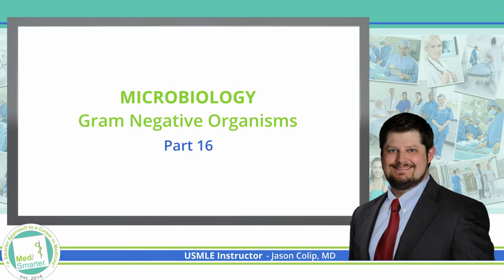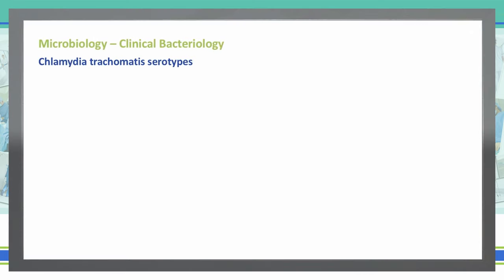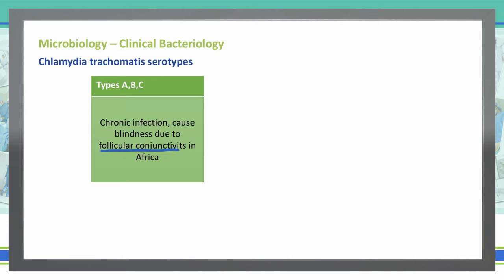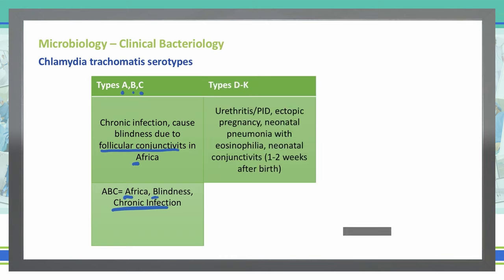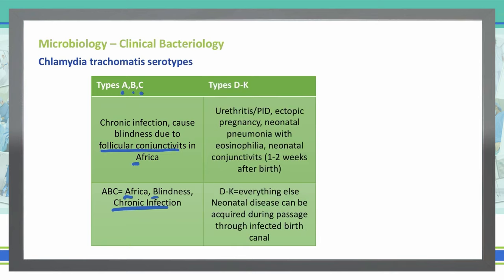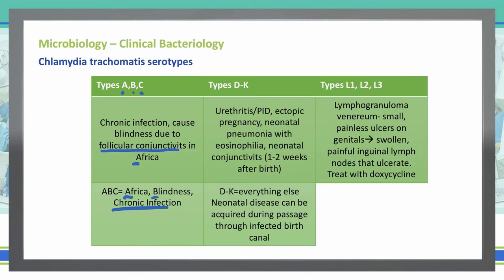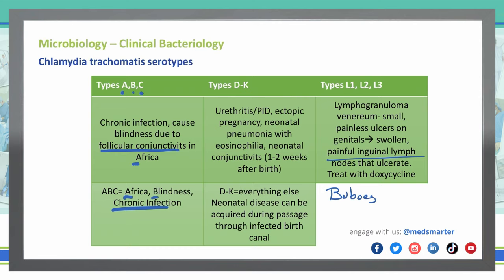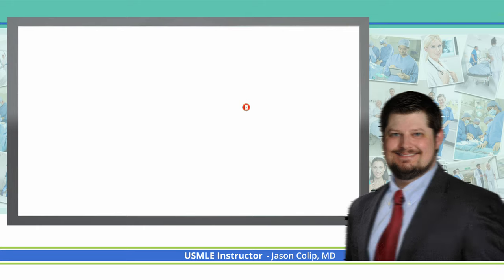Gram-Negative Bacteria | Microbiology | USMLE STEP 1 | Pt 16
Microbiology Gram-Negative bacteria discussion for those preparing for USMLE STEP 1.

The attached video is the 16th part of a multi-part Microbiology series and continues to go over Gram Negative Bacteria, specifically the 2nd part to the Chlamydia discussion.  We break down the concepts in simple terms in shorter videos so students can focus on the Educational Objective to get a deep understanding of the concept.